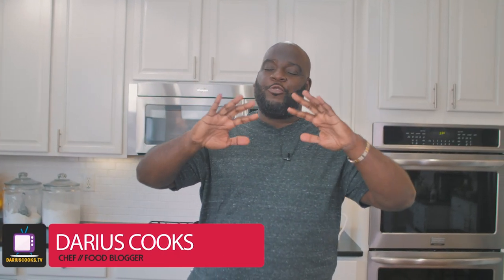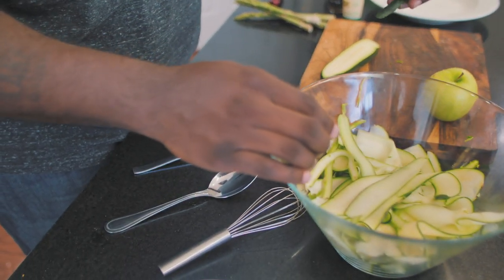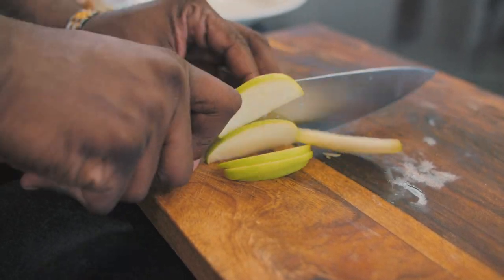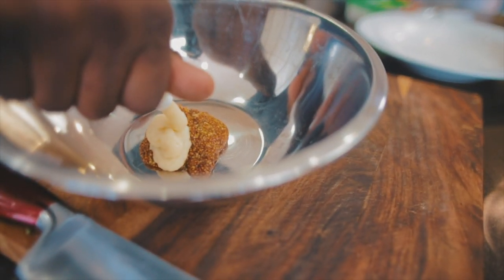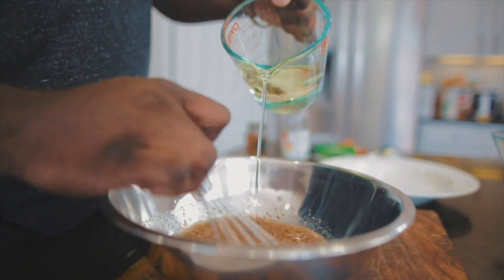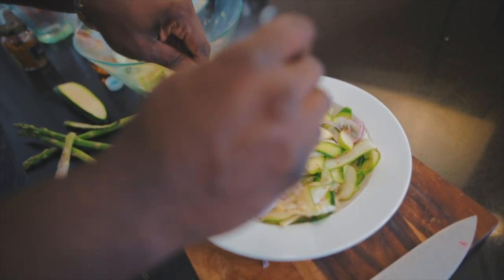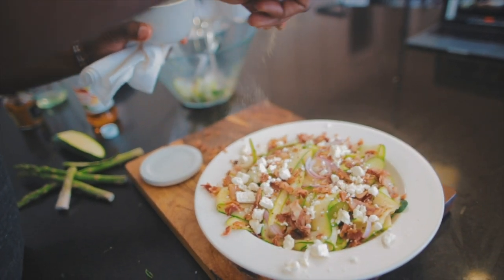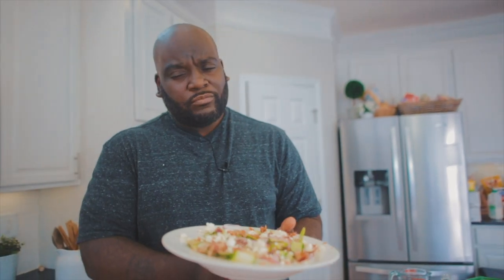Zucchini & Asparagus Salad (With Bacon & Feta)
It's hot! Period. The temperatures have risen and when thinking about ideas to get food on the table quickly, a salad just makes sense. But, not just any salad. How about one that uses raw zucchini & raw asparagus in a really interesting way. The bitterness is cut with the crisp of green apples along with the most delicious apple cider vinegar ever. Grab the recipe from DariusCooks.TV